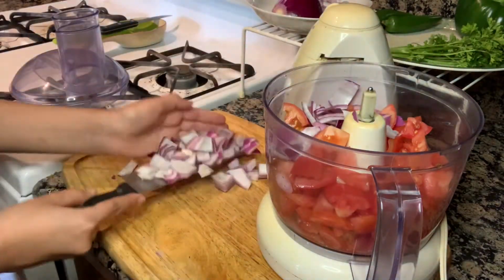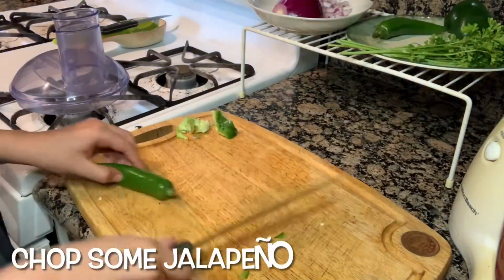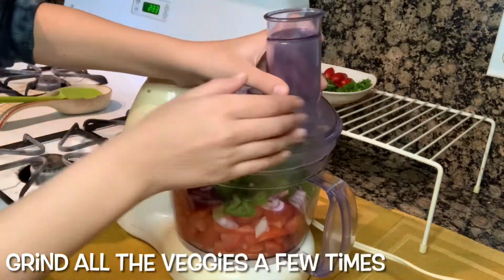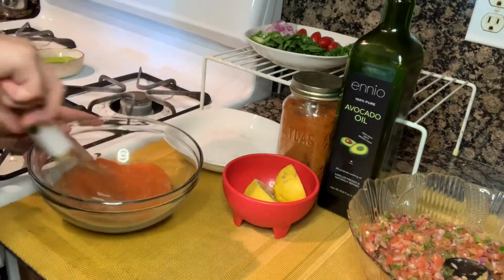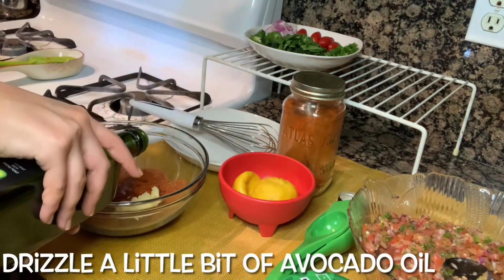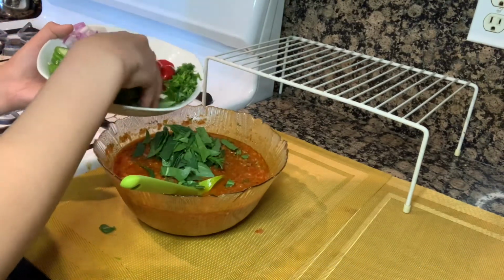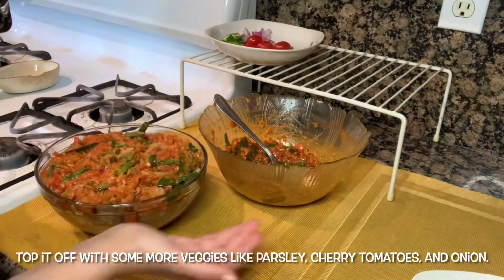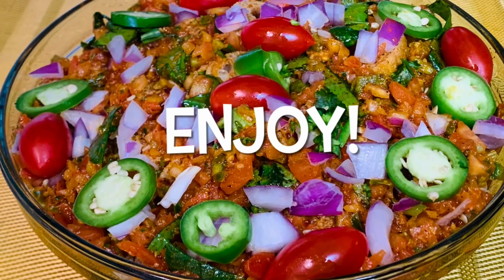How To Make The BEST Tomato FitFit!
Hi everyone! Today I’m making tomato fitfit! This recipe was really delicious and easy to make!